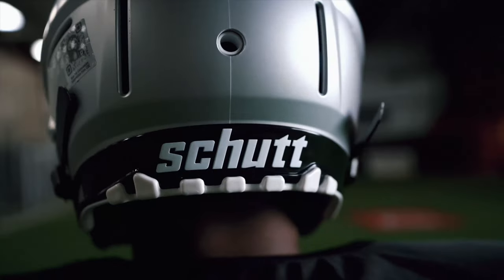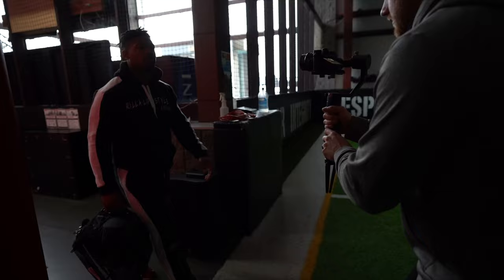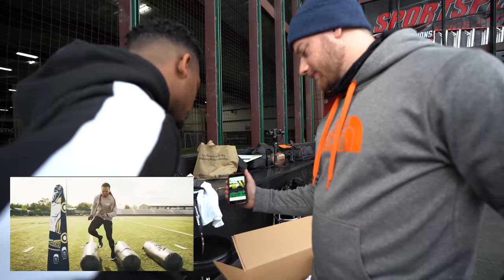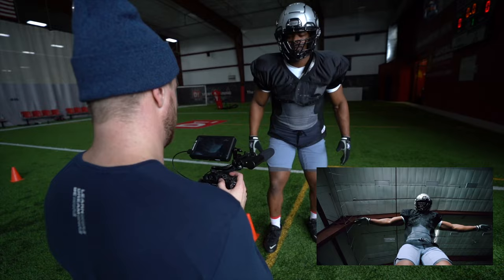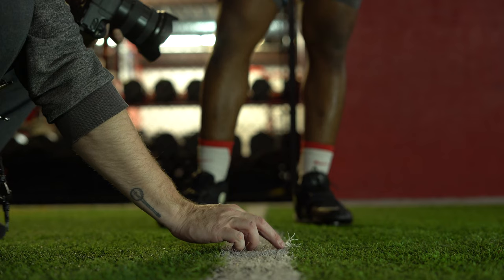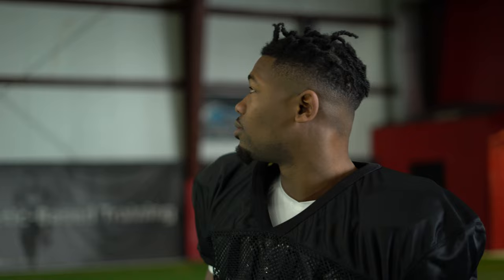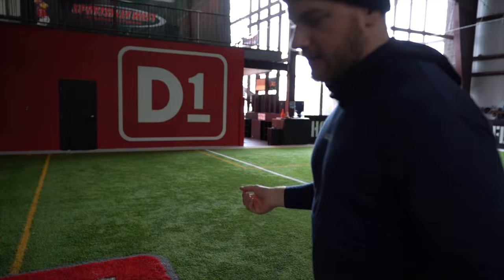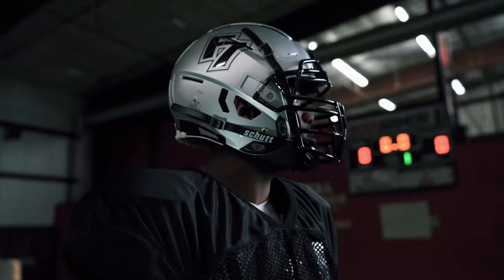How to Shoot a Football Helmet Commercial | Behind the Scenes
In this video, I'm mixing things up and sharing some RAW behind the scenes on a commercial I recently shot for Schutt Sports.

I show you guys how I run through the shot list, direct talent, and achieve certain shots.

S/o to my partners that helped make this project possible!

Client: Schutt Sports
Location: D1 Performance
2nd Cam/BTS Cam: Bryan Conley
Talent: Adrean Johnson

📽 Watch the Free 50 min Webinar: 9 Biggest Mistakes of Solo Videography

Turn your hobby of videography into a profitable business!

Trying to get out of debt? Join our financial coach's online course, Meaning Over Money

📽 Tool I use to get client feedback and turn edits faster - Wipster

⚙️ Gear Used to Make this Video:

🔸Lens that never leaves my camera - 28-70mm
🔸Cheapest Niffty 50 1.8
🔸The mamma jamma of mirrorless DSLRs - Sony A7sii
🔸Best inexpensive starter 4K camera for video - Sony A6300
🔸Solid 4K drone - DJI Phantom 4 Pro
🔸Best mirrorless gimbal for under $400 - EVO Rage Gimbal
🔸'Leave me alone' headphones - Bose Editing Headphones
🔸Affordable large retina display for editing - iMac for Editing
🔸Lav mic that works with an iPhone